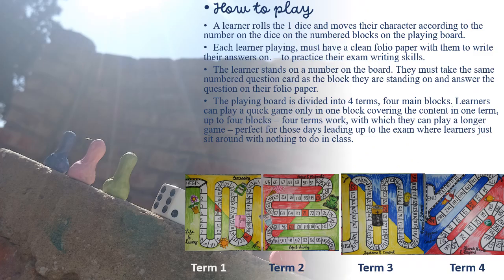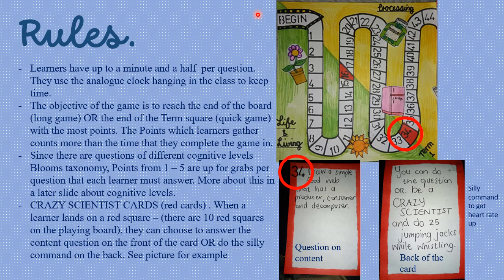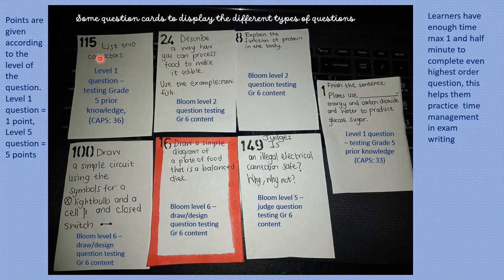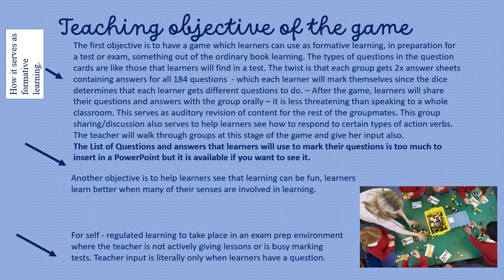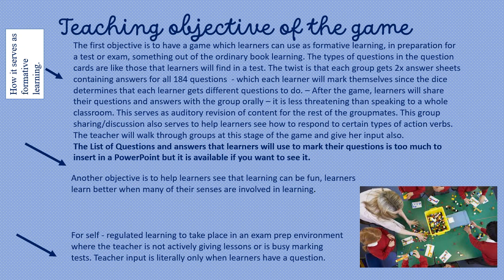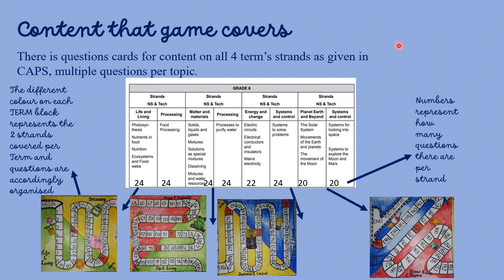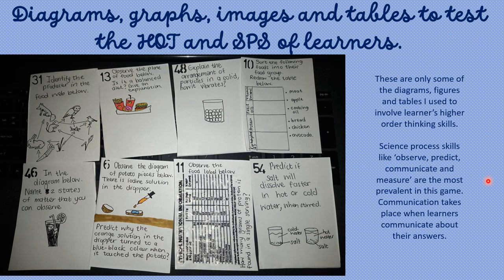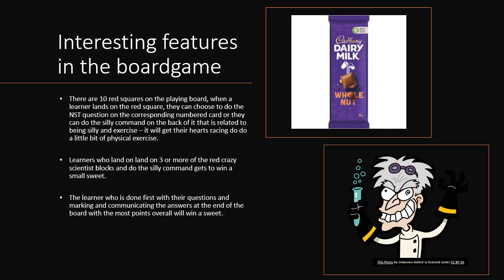DIY Boardgame Grade 6 Natural Science and Technology CAPS.